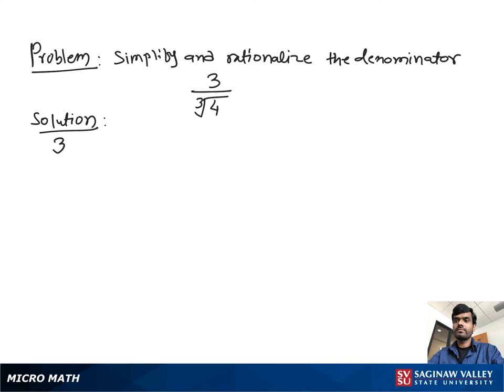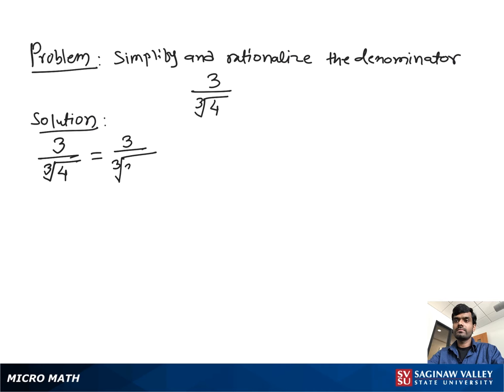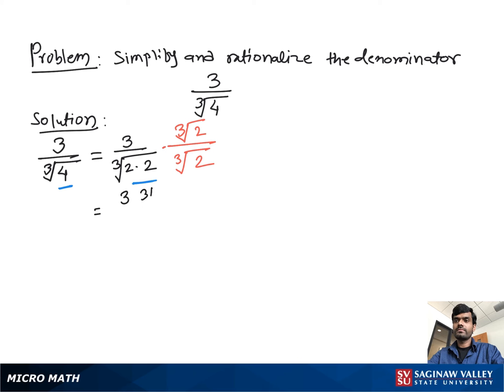Radicals: Simplify 3 / [3]√(4)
Satrudhan from SVSU Micro Math helps you simplify an expression involving radicals, or roots.  In this problem we need to rationalize the denominator.  This problem involves a cube root.